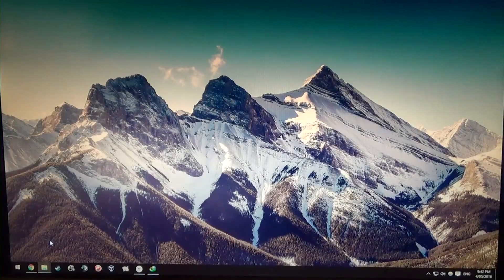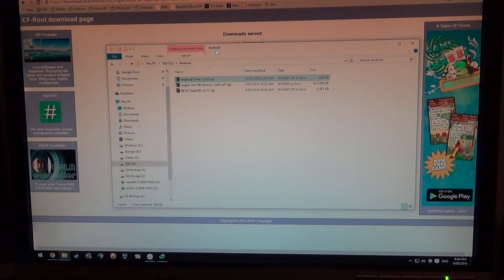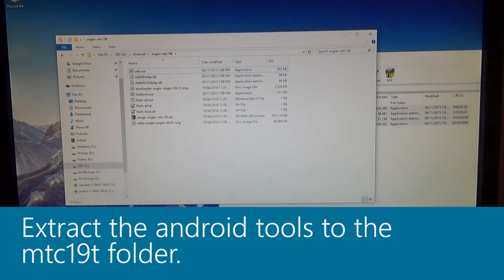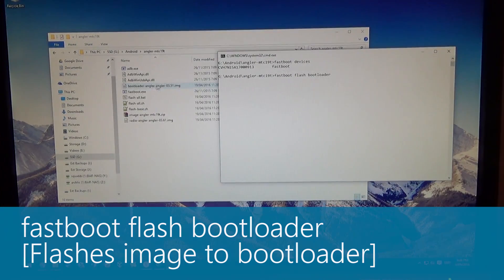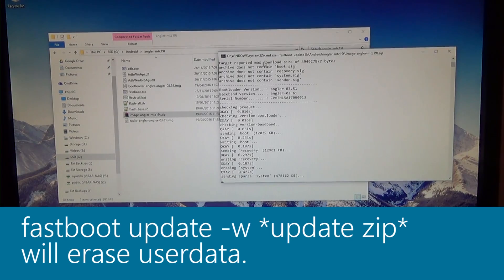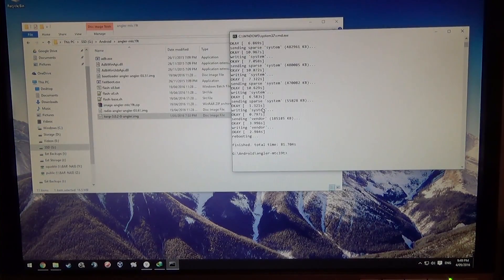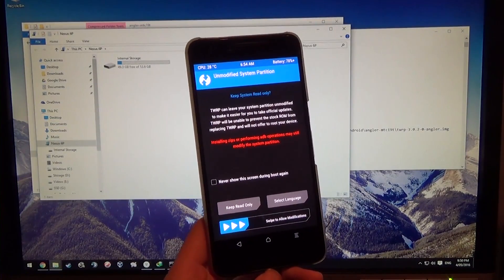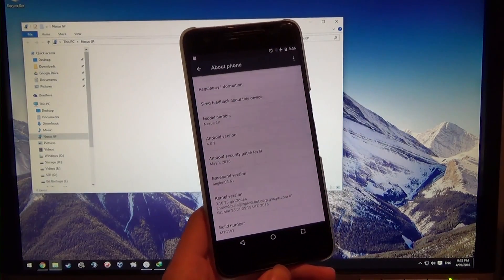Update Rooted Nexus 6P to May Security Update [MTC19T]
∆ IMPORTANT ∆
!! PLEASE READ HERE BEFORE STARTING !!

Special thanks to Pankaj Mohnani for reminding me to make this video. :3

▼Requirements!

Unlocked Bootloader

▼Links

▼Songs